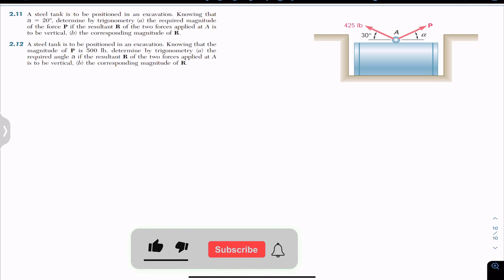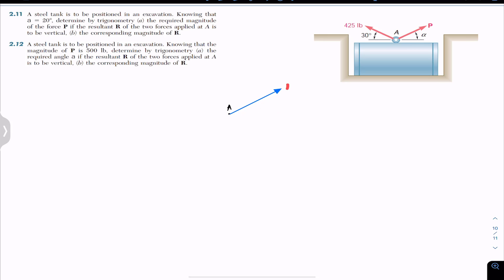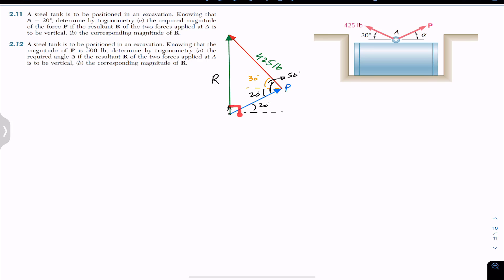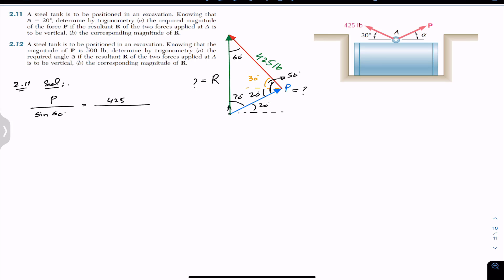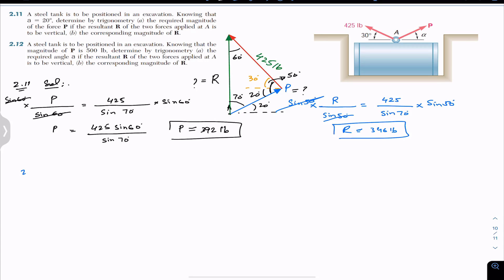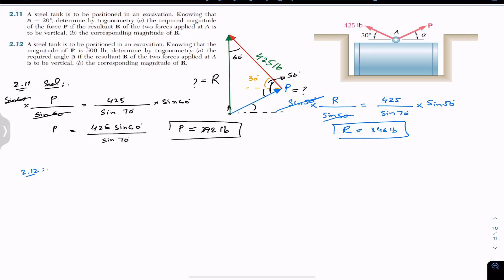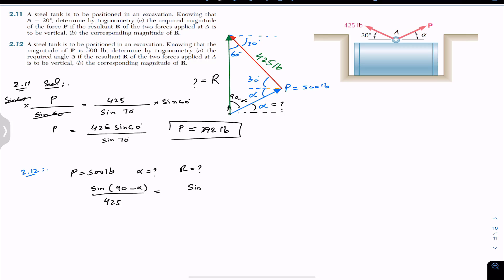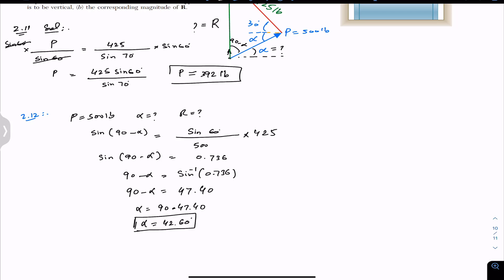2.11 Determine by trigonometry magnitude force P | Vector Mechanics | Engineers Academy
2.11 A steel tank is to be positioned in an excavation. Knowing that
a 5 208, determine by trigonometry (a) the required magnitude
of the force P if the resultant R of the two forces applied at A is
to be vertical, (b) the corresponding magnitude of R.
2.12 A steel tank is to be positioned in an excavation. Knowing that the
magnitude of P is 500 lb, determine by trigonometry (a) the
required angle a if the resultant R of the two forces applied at A
is to be vertical, (b) the corresponding magnitude of R.

Parallelograms Law
Vector Addition
Vector Mechanics

2.11 Determine by trigonometry magnitude force P | Vector Mechanics | Engineers Academy